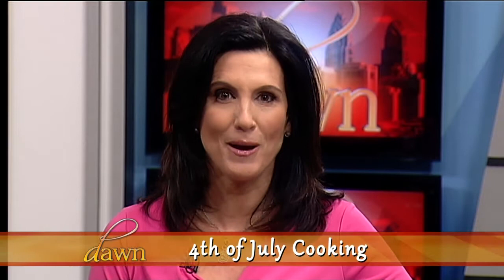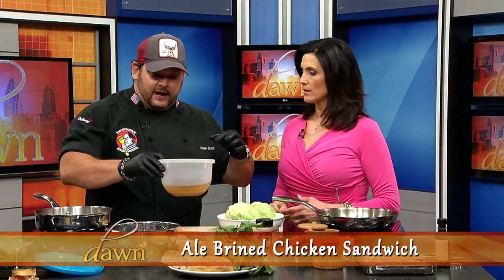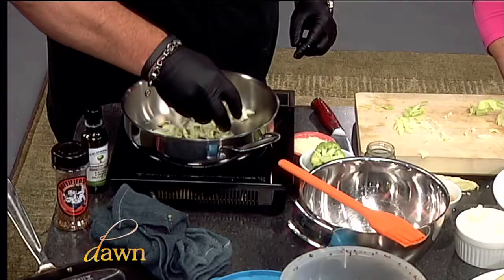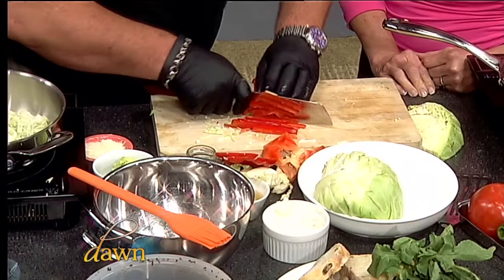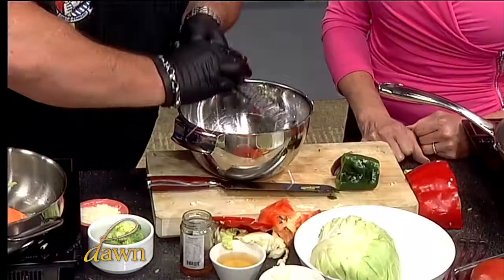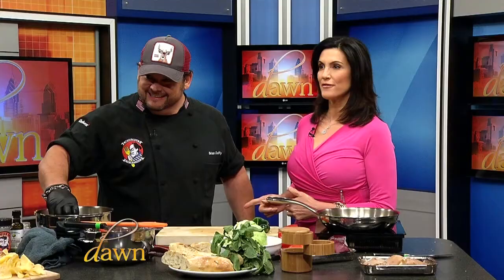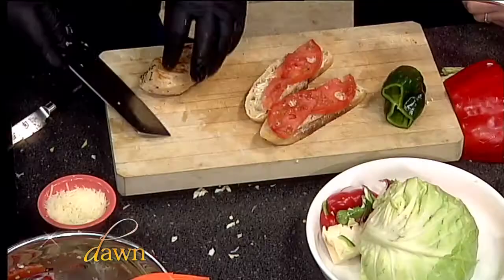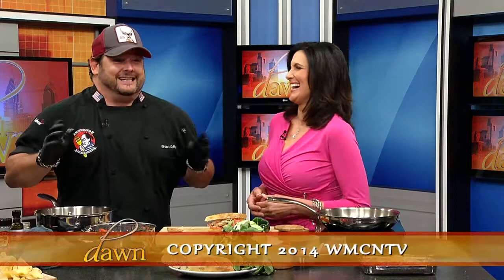Dawn Episode 160 Seg #3&4close